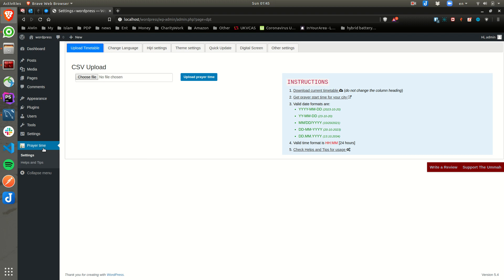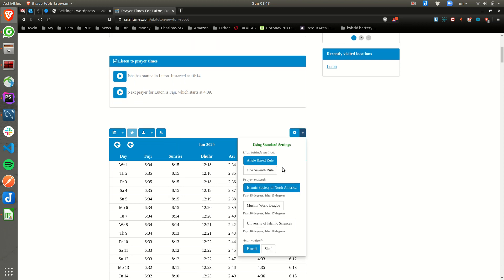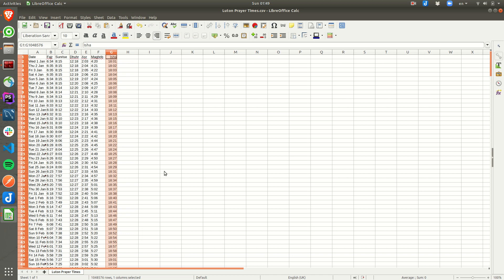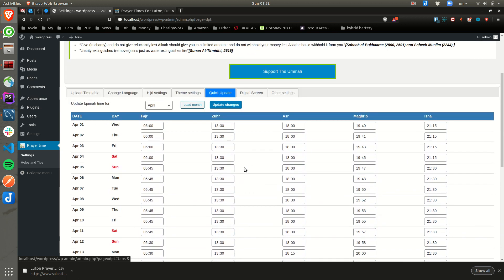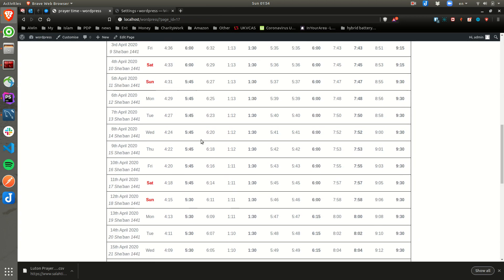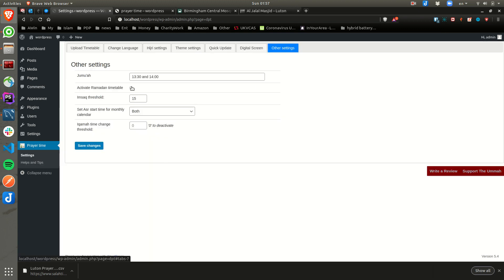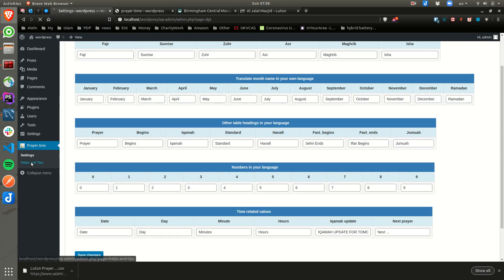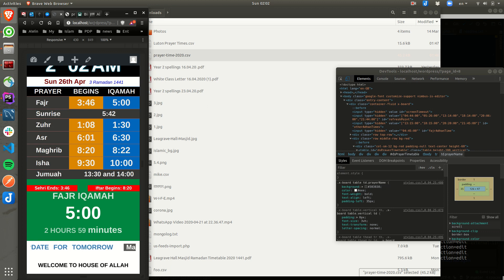Daily Prayer Time Wordpress Plugin Tutorial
This is a basic tutorial for how to install and manage the Daily Prayer Time Plugin from Wordpress directory.
Please create a support ticket if something is not clear.
Please spread the word and distribute the plugin to other local mosques around you.